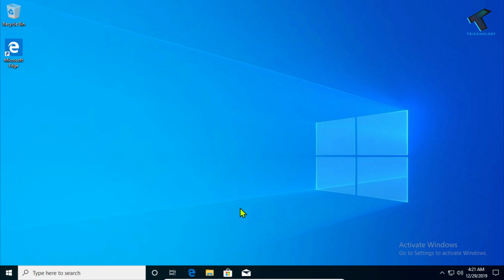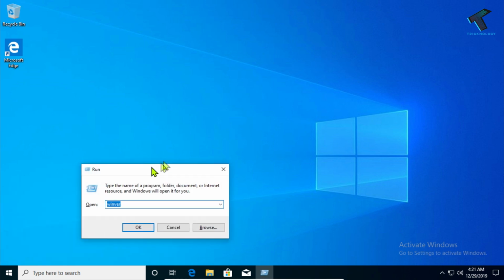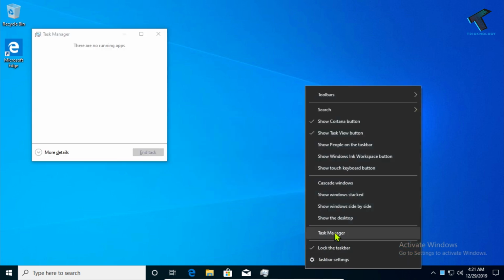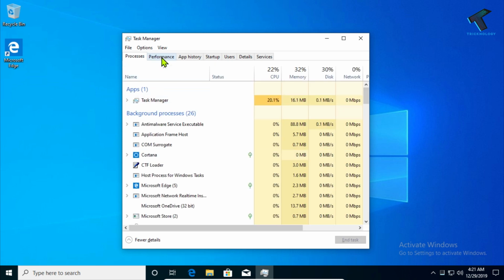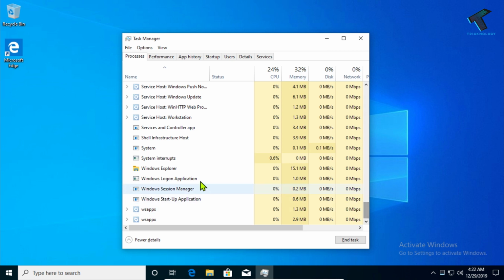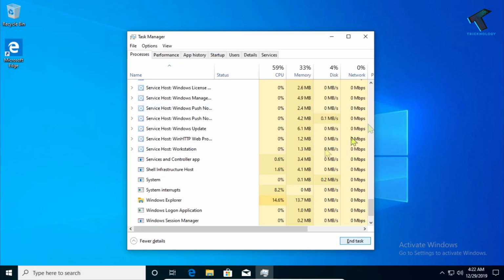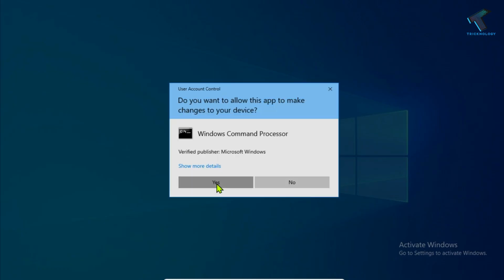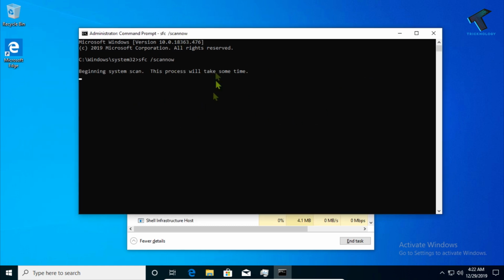How To Fix Explorer.exe Application error on Windows 10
In this video, I will show you guys how to fix Windows 10 Explorer.exe Application error.